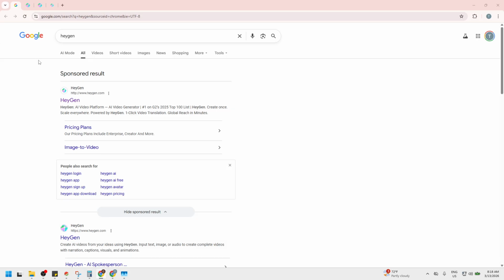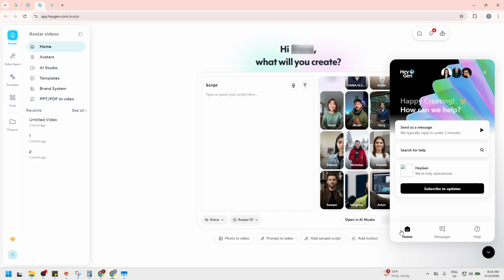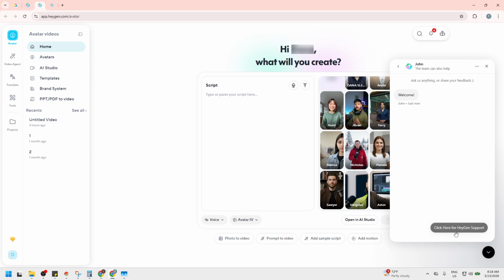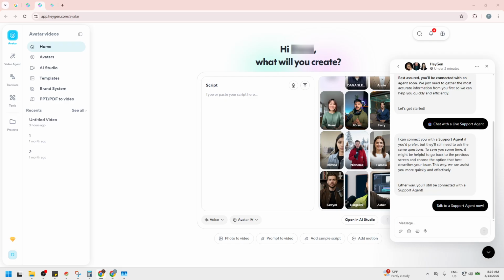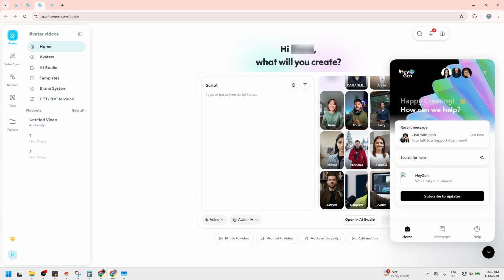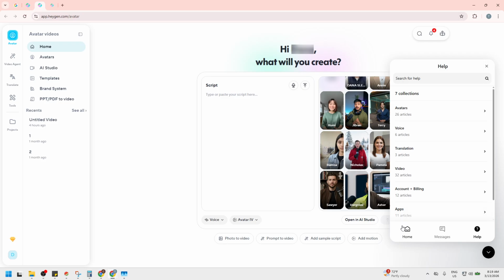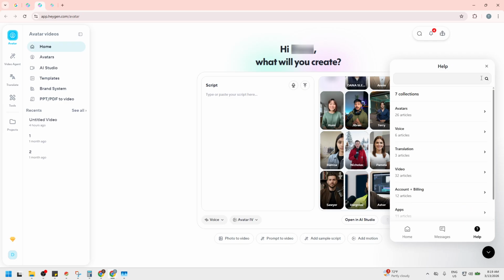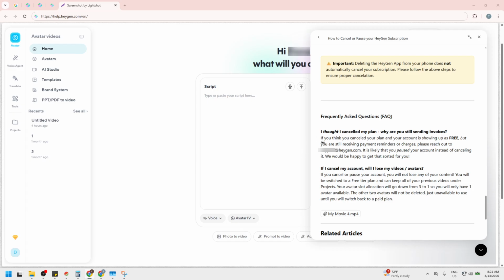How to Contact Heygen Support [2026 Full Guide]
How to Contact Heygen Support

In this video, we help you resolve the common issue where you need direct assistance by showing you how to contact Heygen support. Navigating the available communication channels ensures that any technical hurdles or account inquiries are addressed promptly by the official team.

Understanding the proper protocol for reaching out to help desks is essential for verifying account status and maintaining a consistent production schedule. We emphasize the importance of reviewing recent configuration changes and utilizing the correct help modules to streamline the resolution of your specific concerns.

Technical Specs:
Software: Heygen; Feature: Troubleshooting & Support